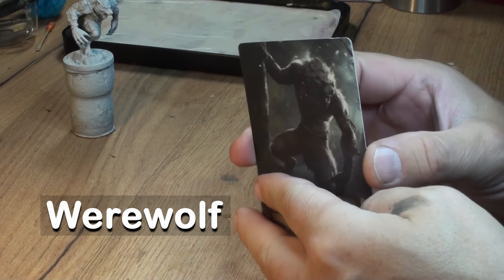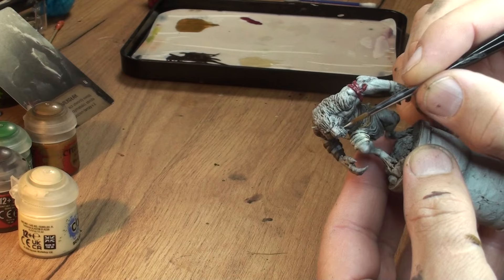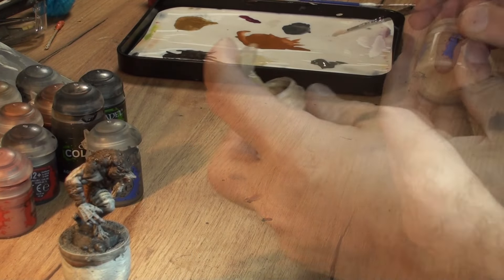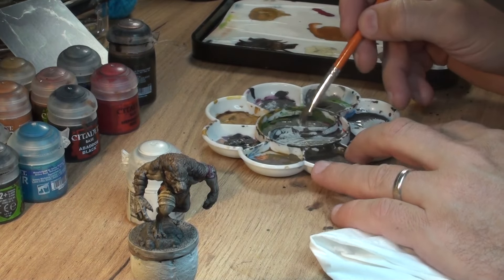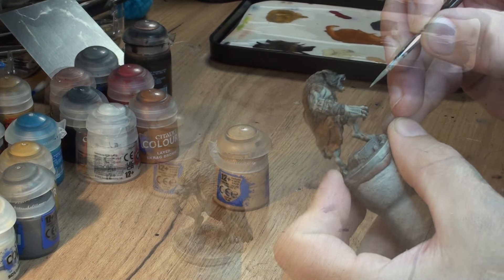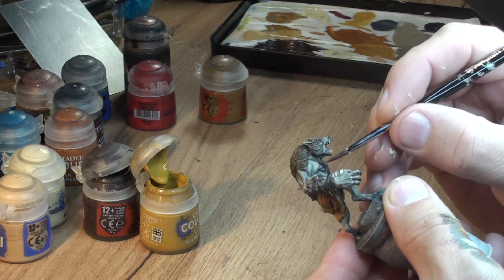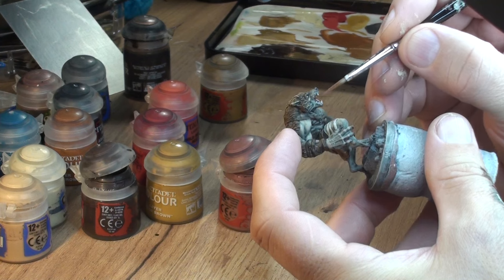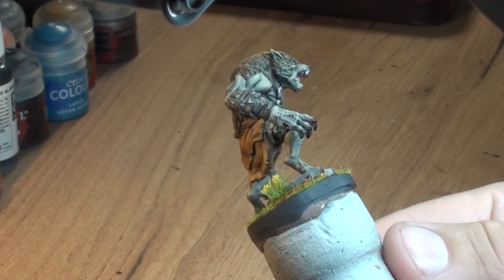Painting The Witcher Old World, Warewolf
Hello again,
this time I would like to present you Warewolf
Used paints list @ the end of the clip,
THX & Best Regards,